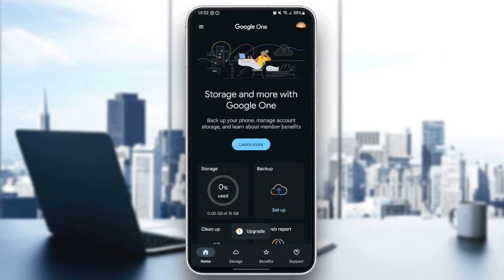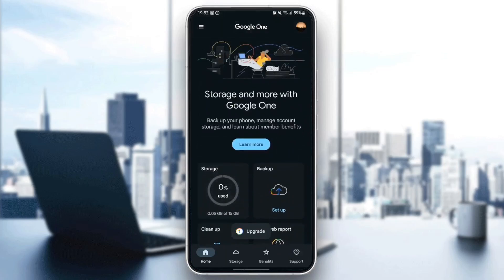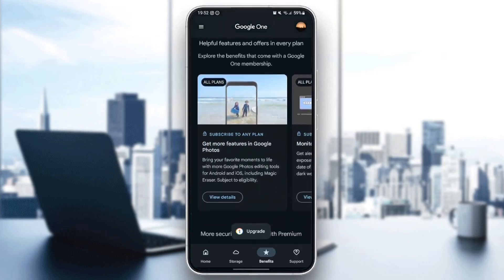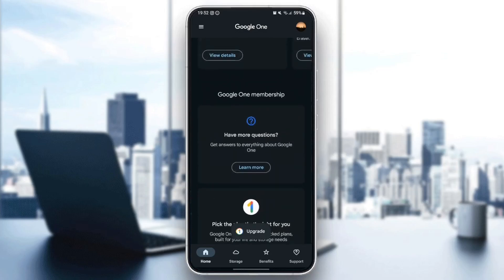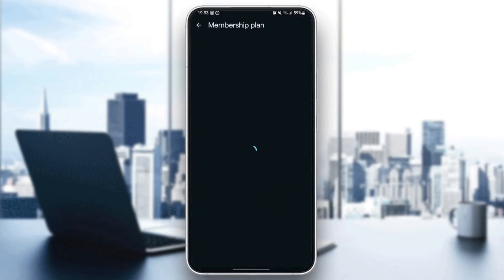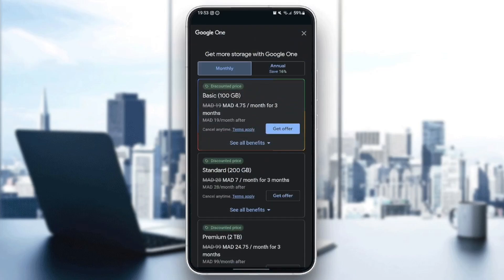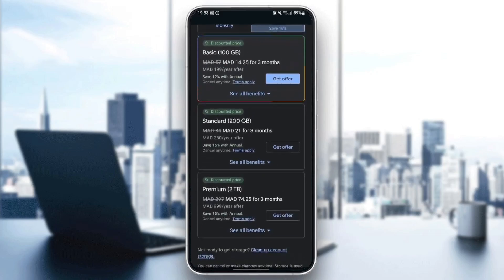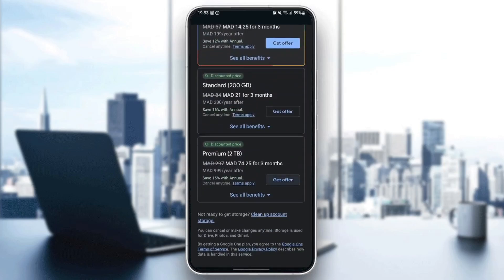How To Cancel Google One Subscription Tutorial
Today we talk about cancel google one subscription,google one,google one app,cancel subscription,how to cancel google one membership